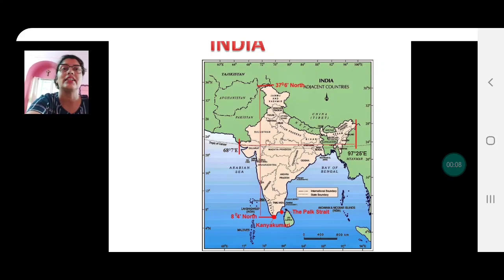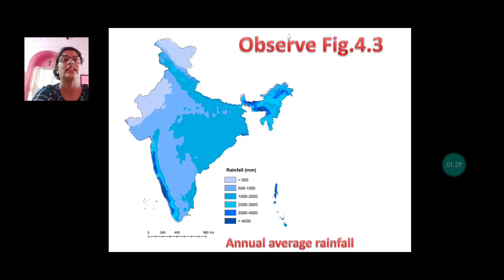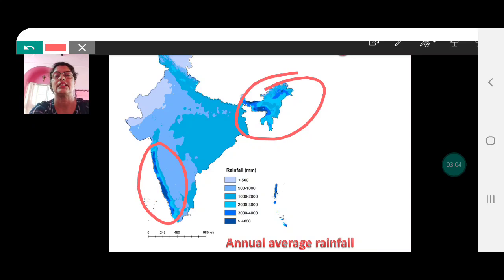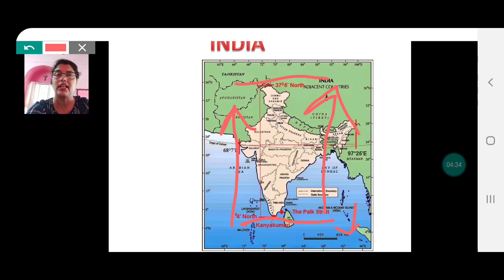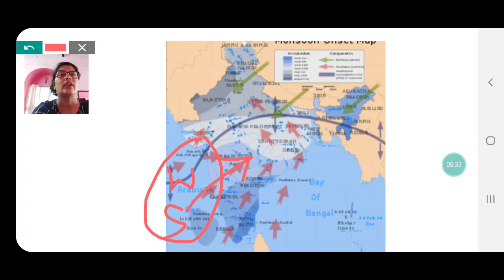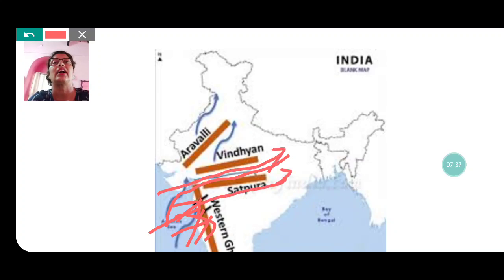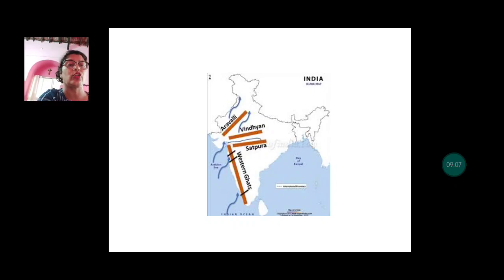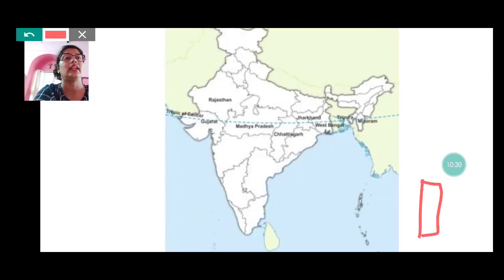Geography Std X Ch.4 Climate part 3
Climate map of India.pg.26